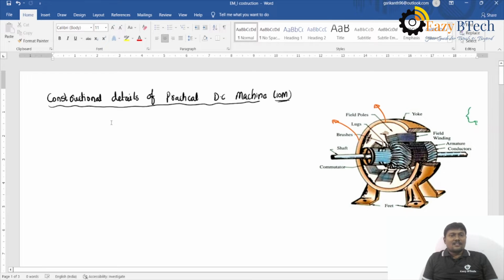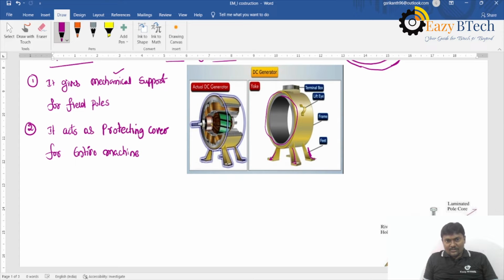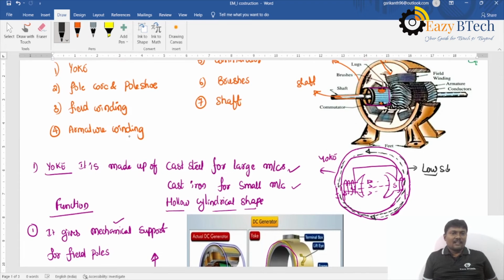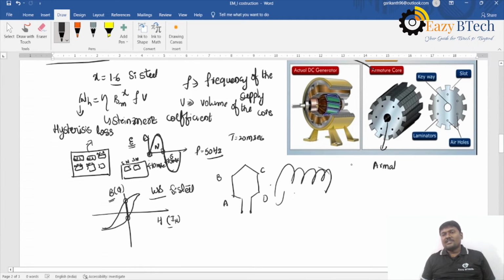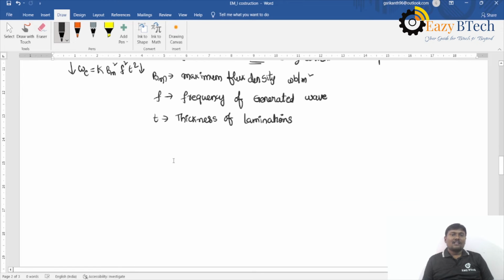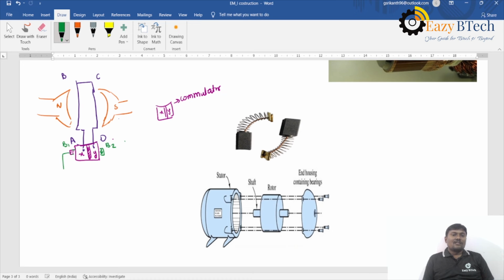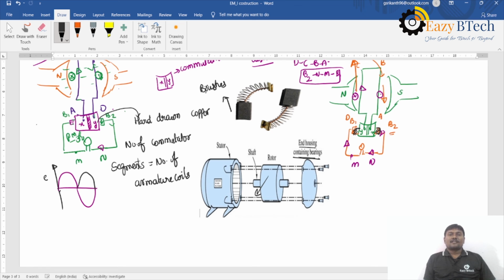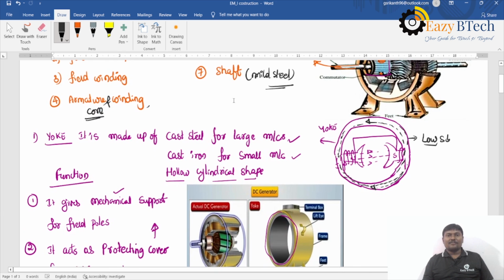Electrical Machines-I || Types of armature winding || Lecture 4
types of armature winding